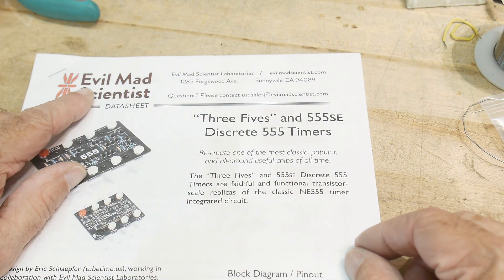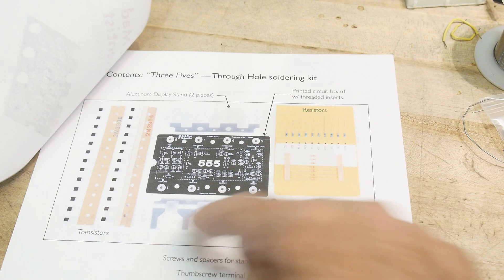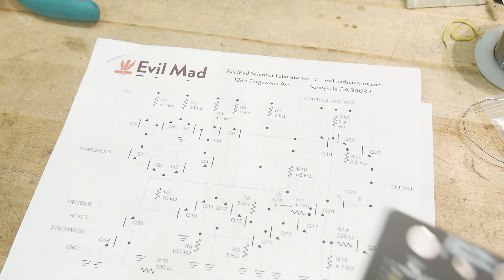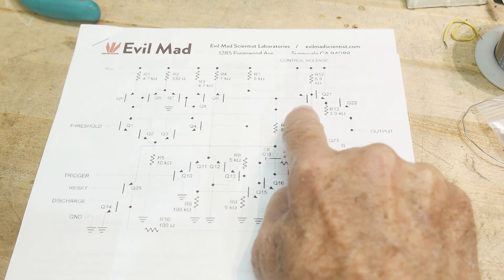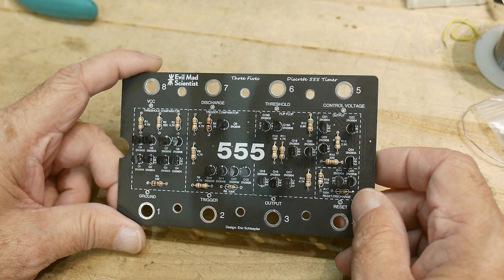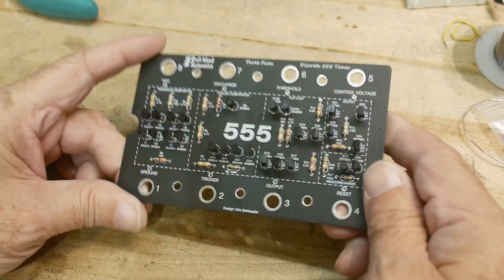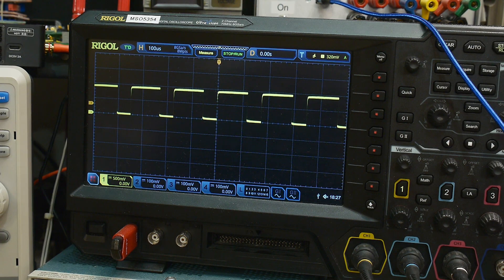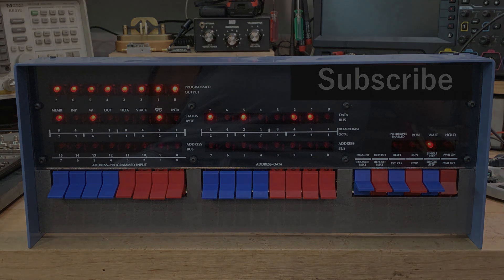#1730 Evil Mad Scientist 555 (part 1 of 4)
Episode 1730
I build the thru hole version of a 555 timer IC